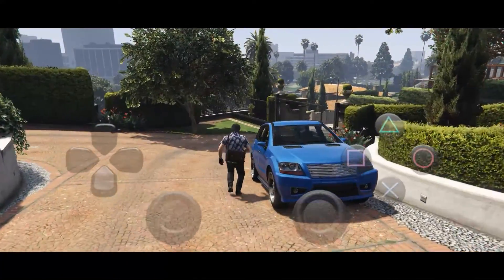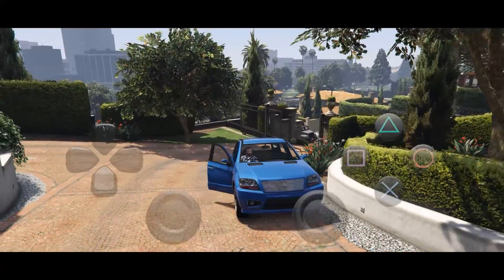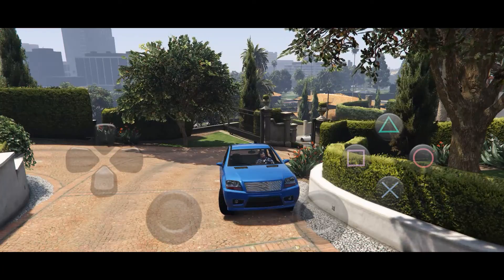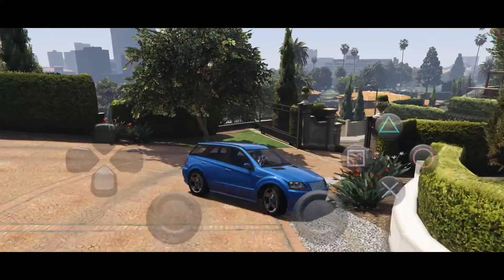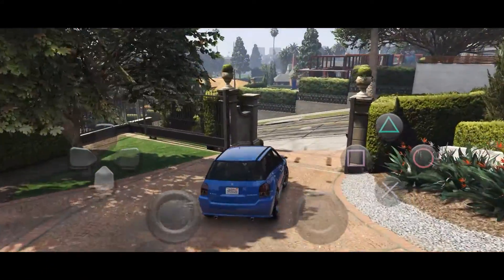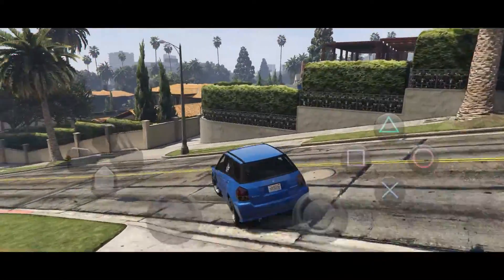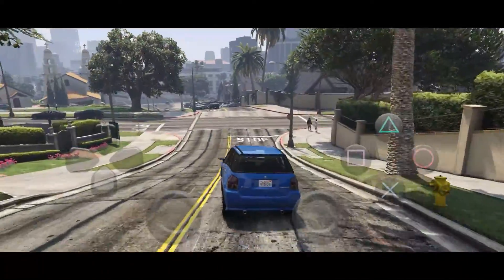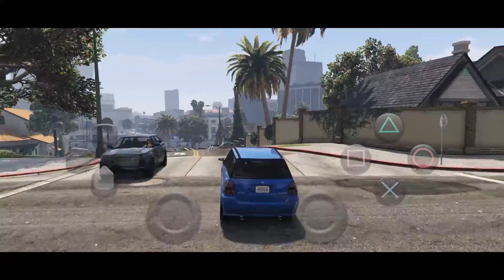How To Download And Play Free GTA 5 In Android Mobiles - Cloud Gaming - As 26TH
“Hello, I am Arpit Saini But People Here Also Know Me As "As 26th" !!

My Contact E-Mail !!

Note: If You Use A Copyrighted Work Without The Appropriate Permission, You May Be Violating --Or "Infringing" --The Owner's Right To That Work!
Infringing Someone Else's Copyright May Subject You To Legal Action!!